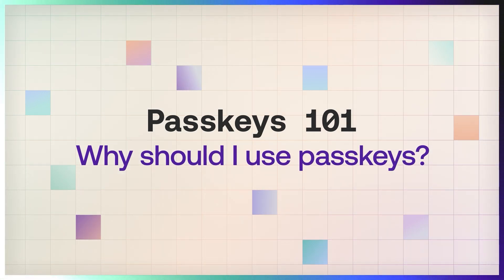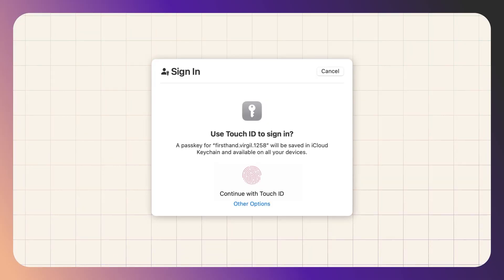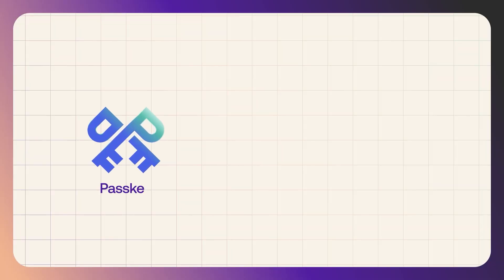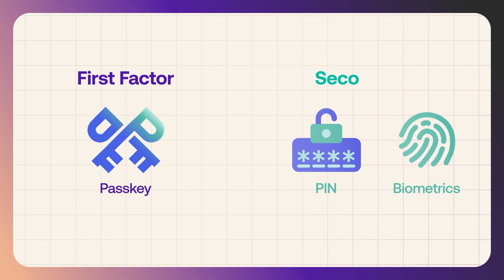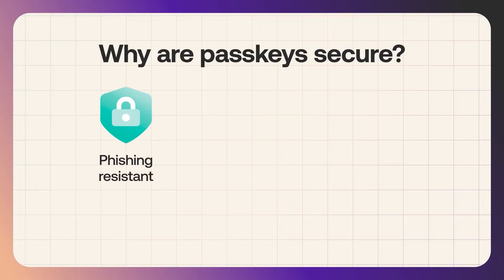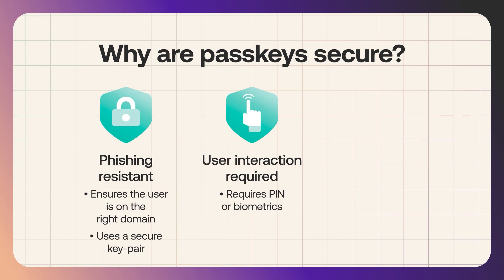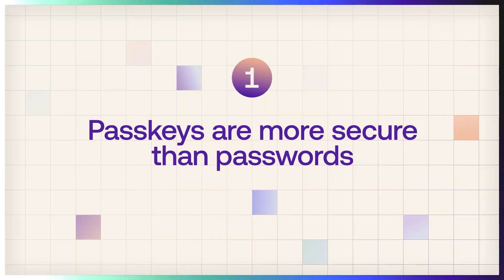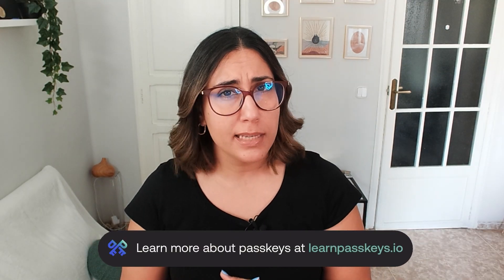5 reasons to STOP using passwords and start using passkeys [Passkeys 101]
Hackers LOVE passwords, but absolutely HATE passkeys. In this video, Developer Advocate  @carlaustabile breaks down the top 5 reasons why should ditch passwords in place of passkeys.

🚨 Spoiler alert: it involves a higher level of security, increased convenience, the power of cryptographic key pairs, and more 👀

⏩ *Chapter Markers:*
00:00 Introduction
00:51 Passkeys are more secure than passwords
01:32 Passkeys are phishing resistant
02:00 Passkeys are easy to use
02:23 MFA is a given
02:53 High level of assurance
03:41 Conclusions

🔗 learn more about passkeys at learnpasskeys.io

Does this video look familiar? It was first uploaded on May 30, 2024, so there's a chance you've seen it before.